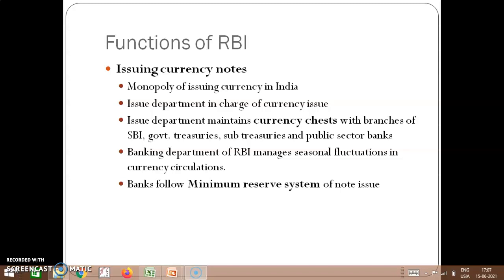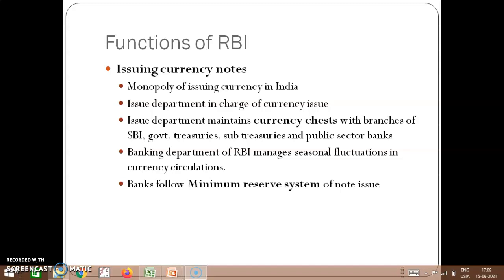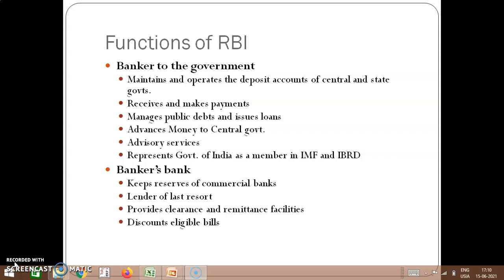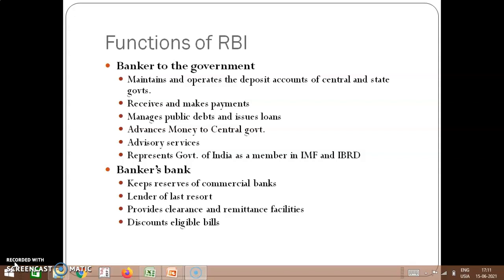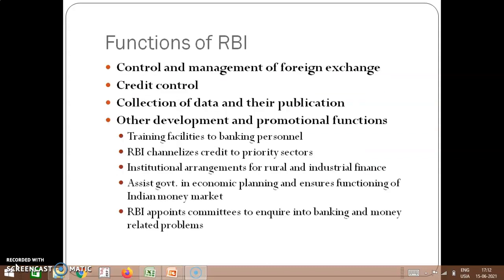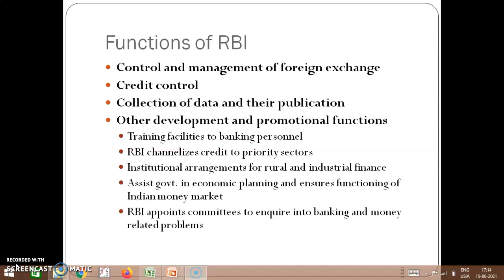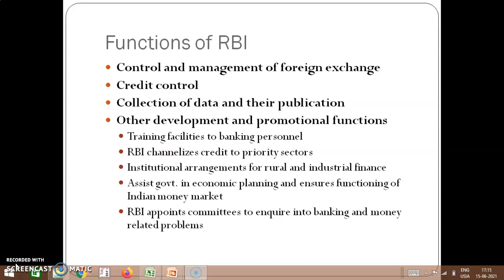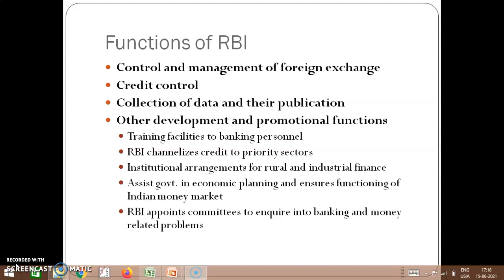RBI and its functions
what is RBI, Structure and management, Objectives, Functions.